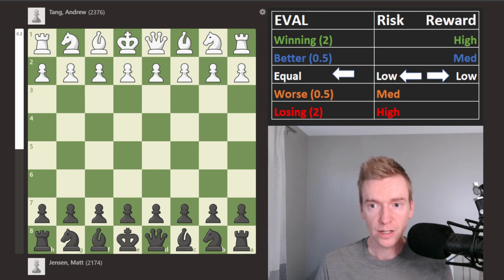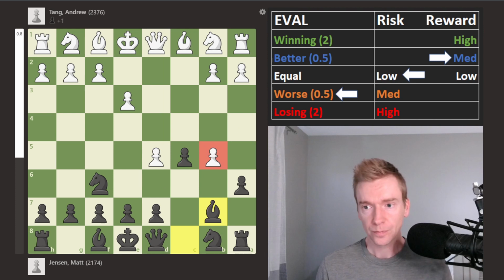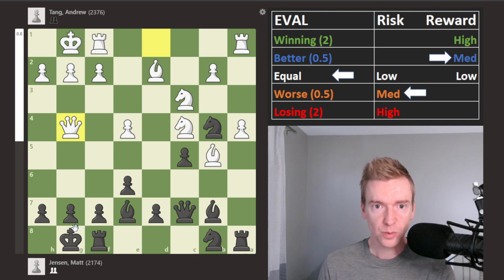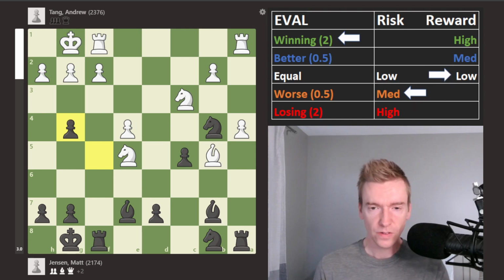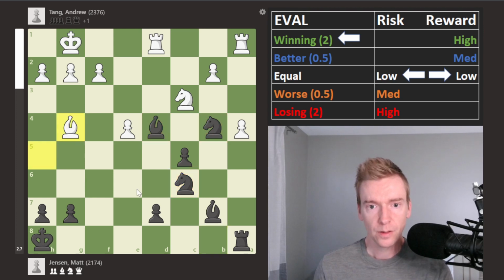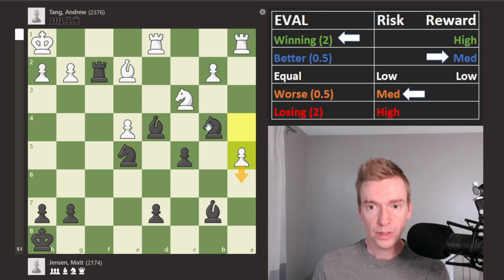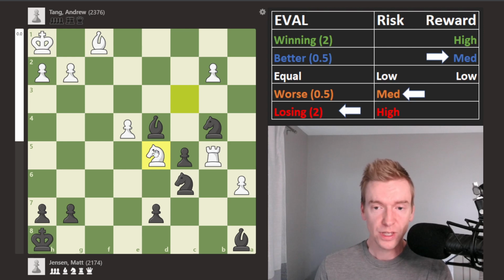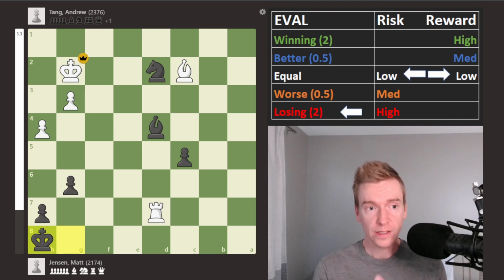How to Think Like a Chess Master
Matt introduces the ChessGoals Risk-Reward Eval system as a way to think about your games. Matt plays a young National Master, Andrew Tang, in this Benko Gambit game.

0:00  Risk-Reward Eval
0:30 Benko Gambit
6:05 High Reward, Medium Risk
10:15 Winning, High Risk
13:50 Equal Endgame
14:41 Final Mistake
15:44 Recap